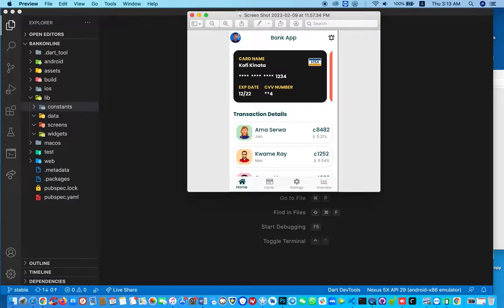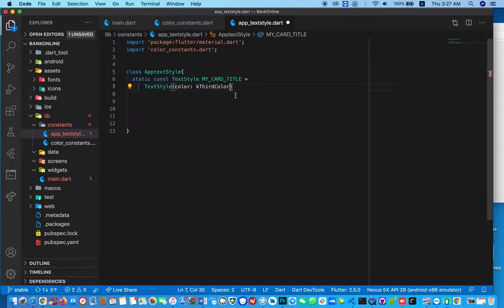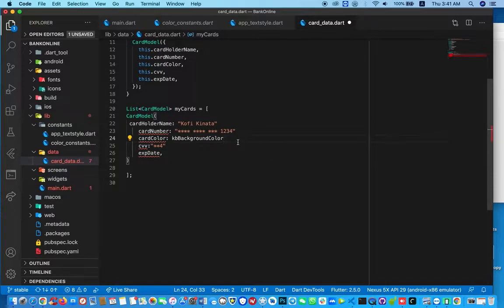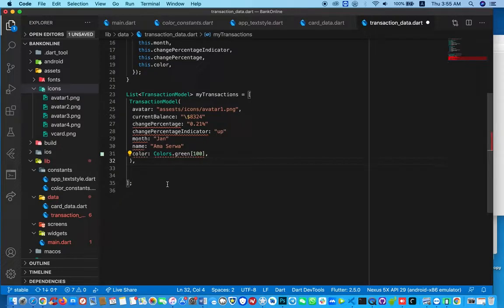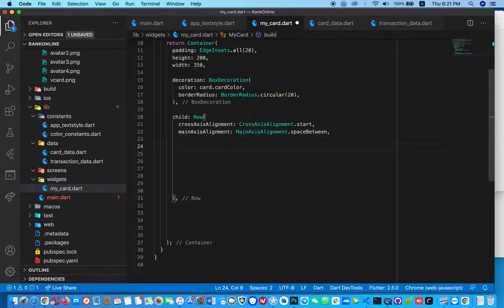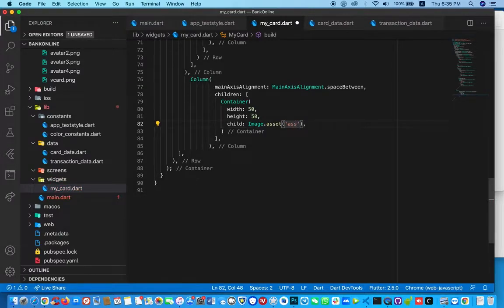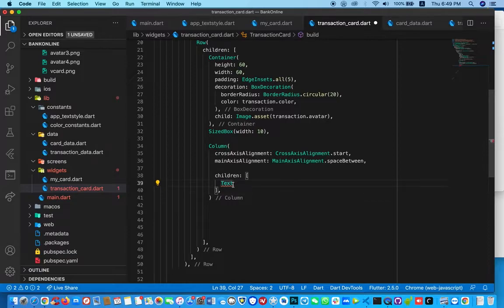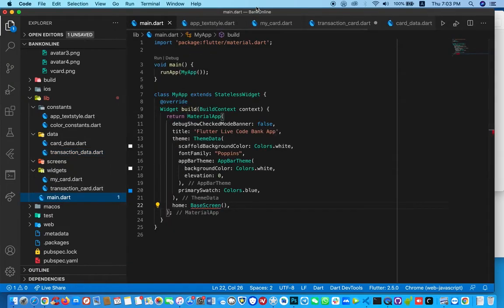BANK APP FROM SCRATCH - PART 1 UI - MASTERING FLUTTER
Build an internet banking application fast. Build more in less time with app templates. Build and deploy an internet banking portal faster than ever, start from an app template.  Services: Modern Apps Platform, Enterprise-Grade Apps. Bank whenever you want and wherever you are with the digibank mobile app.